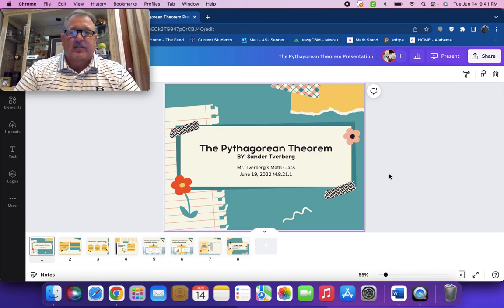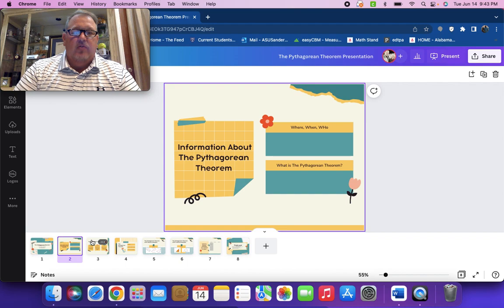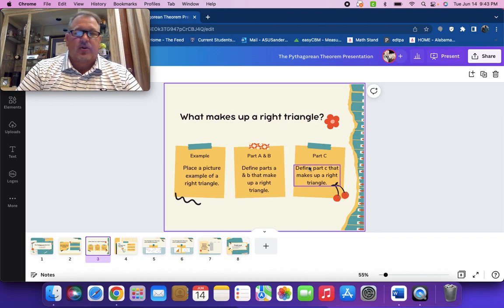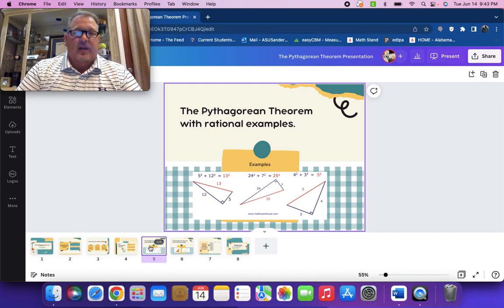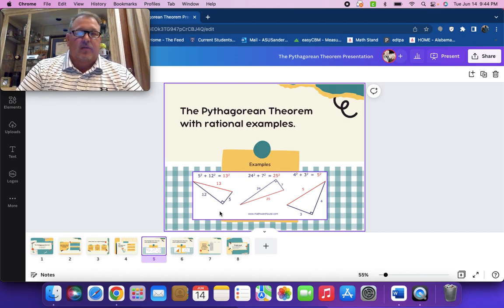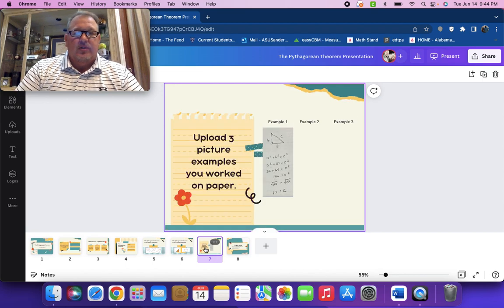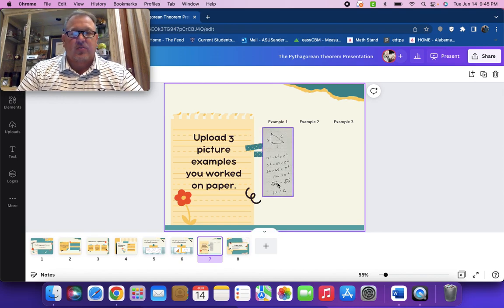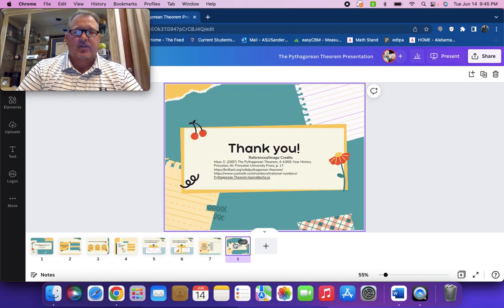Technology 630 Presentation